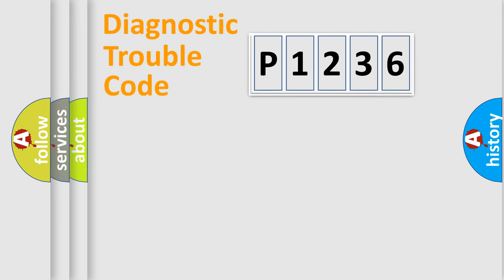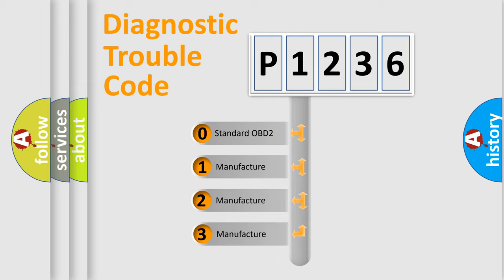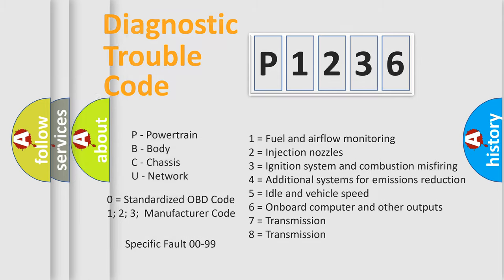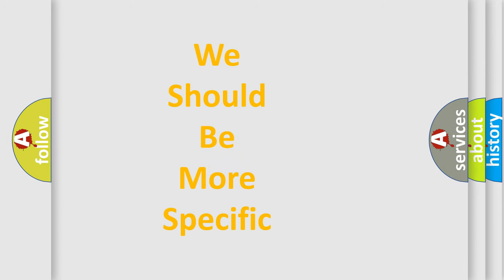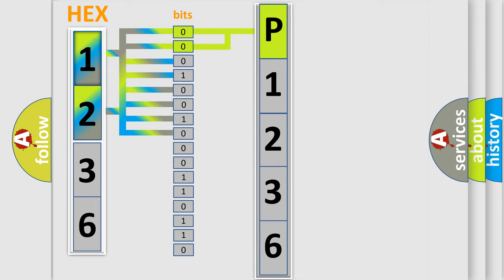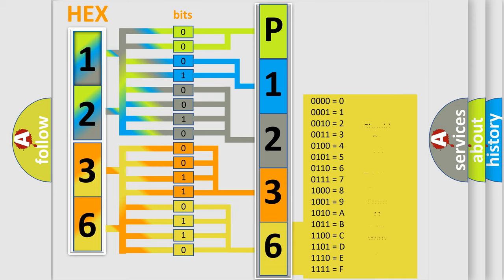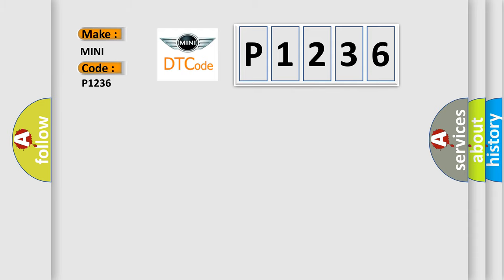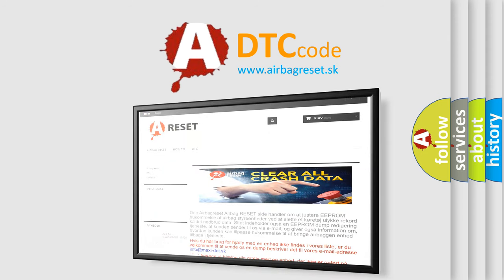DTC Mini P1236 Short Explanation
Contents:
0:21 Basic DTC analysis according to OBD2 protocol standard.
1:48 Insight into programming
2:58 A diagnostically understandable description of the Diagnostic Trouble Code
3:05 Basic error definition

Make
MINI
Code
P1236
Definition
No Fuel Level Bus Message
Cause